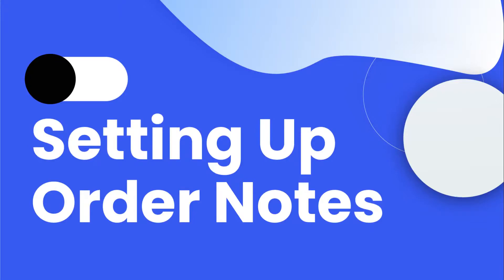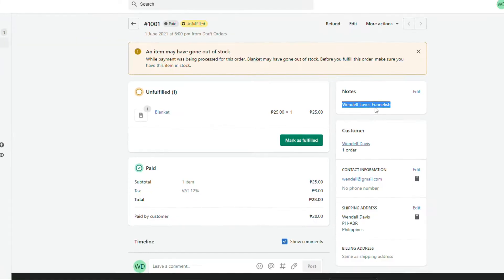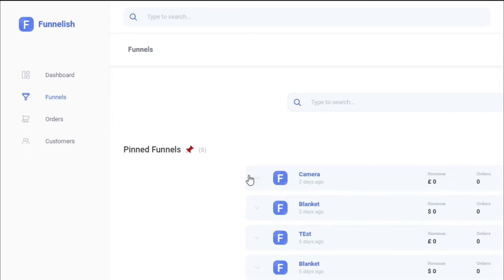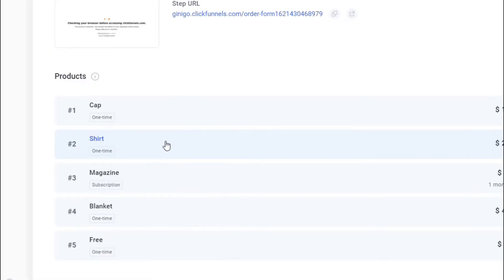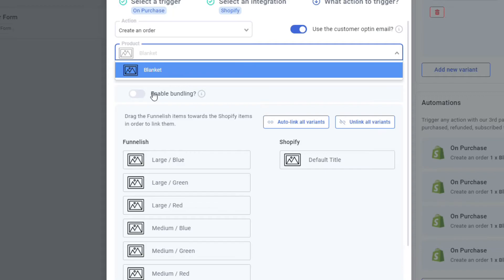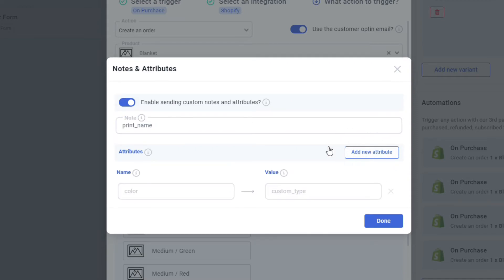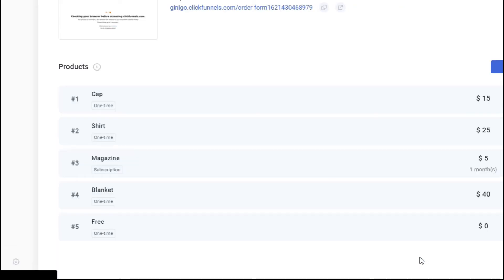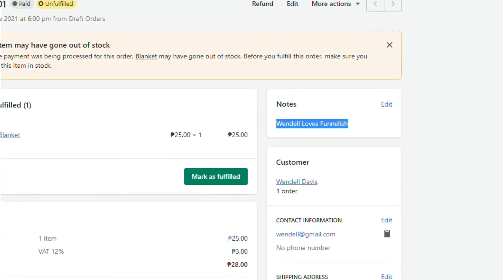How to sell print on demand in ClickFunnels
You can now set up order notes and attributes to send directly to Shopify order when with a new purchase in Funnelish!

Your custom note will show up in the customer's order under notes.